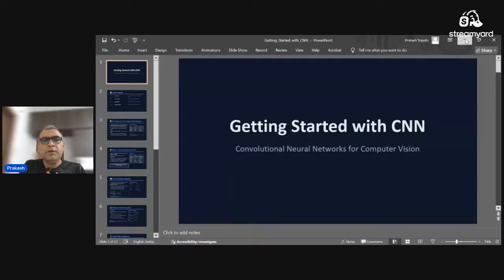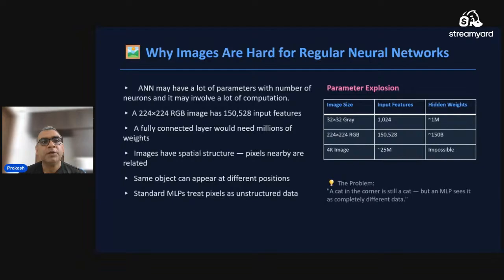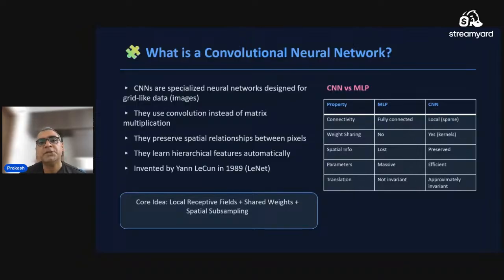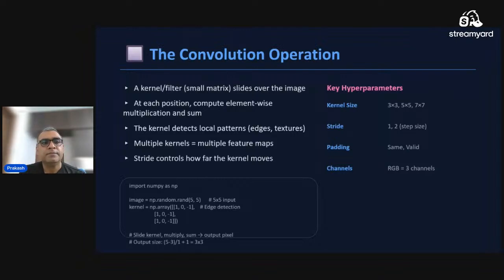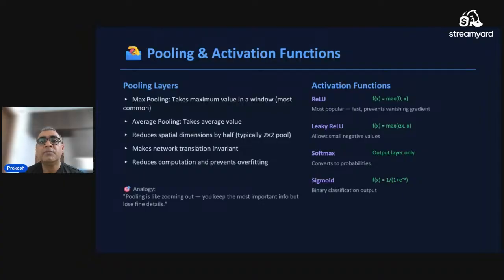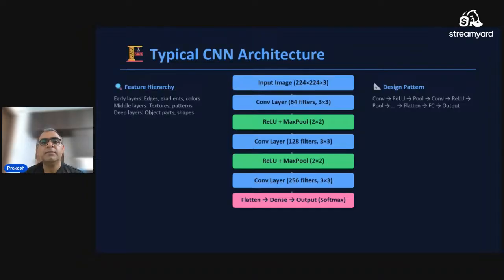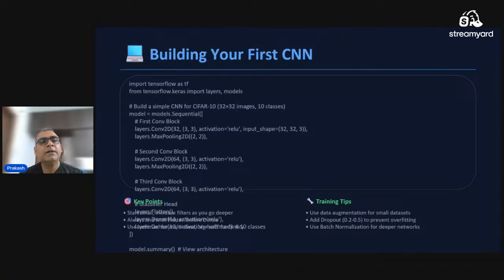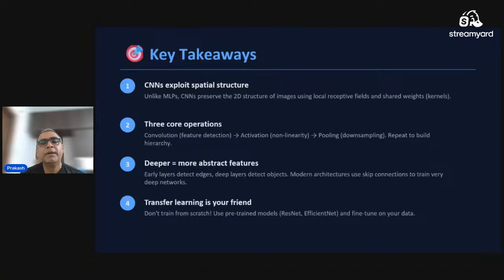AI/ML Part-4: Working with CNN